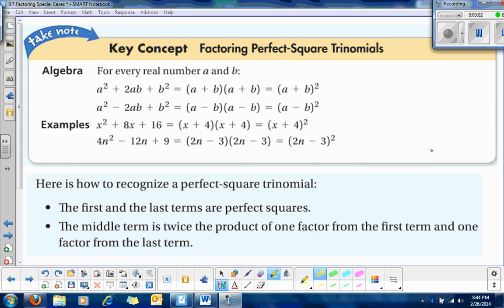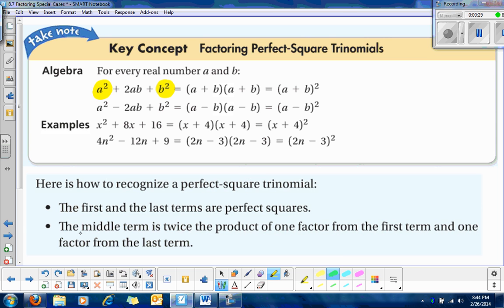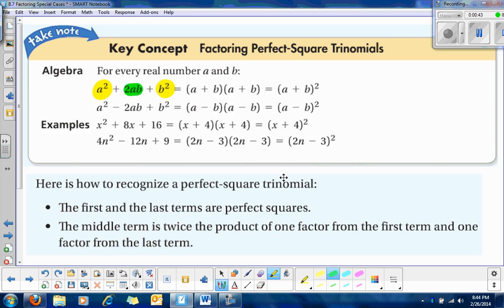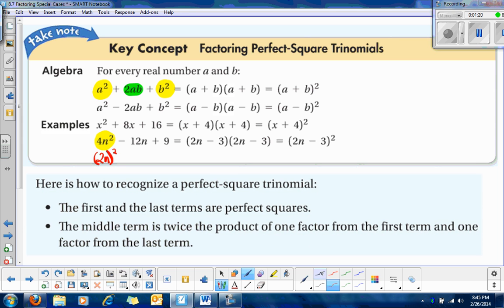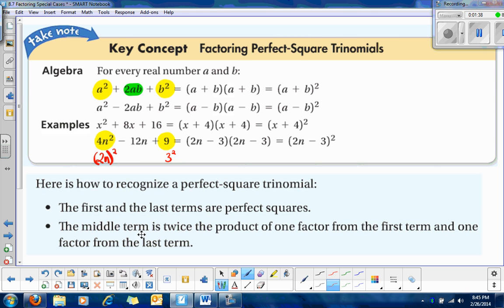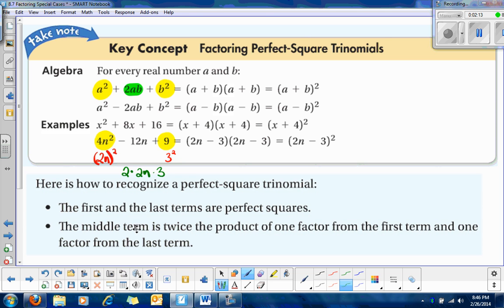8 7 Factoring Special Cases Intro2